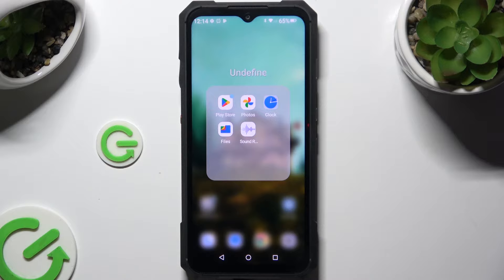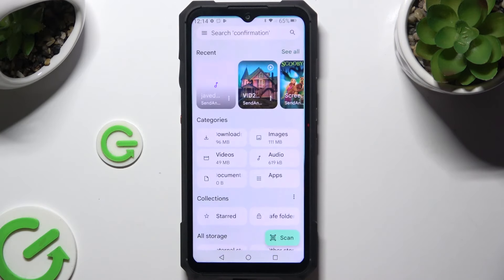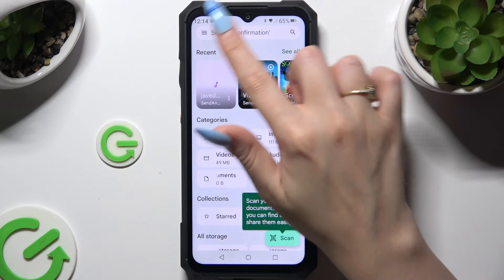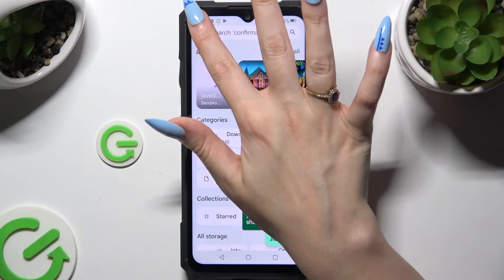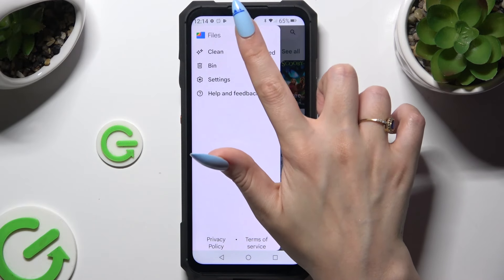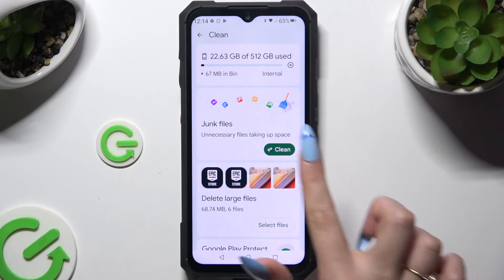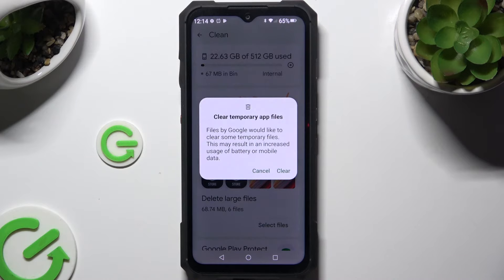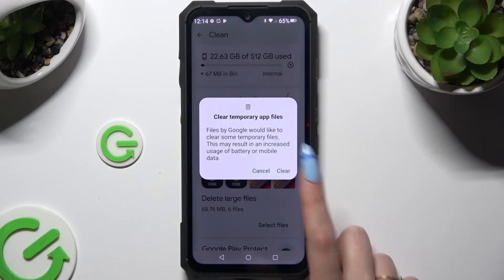How to Perform a Storage Cleanup in CUBOT King Kong X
Learn how to perform a storage cleanup on your CUBOT King Kong X with this straightforward tutorial. Follow the steps to free up space by deleting unnecessary files, clearing cache, and managing large or unused items. Optimize your device’s performance and keep it running smoothly by effectively managing your storage.

How to delete junk from internal storage on CUBOT King Kong X? How to free up some storage space in CUBOT King Kong X? How to erase storage trash in CUBOT King Kong X?